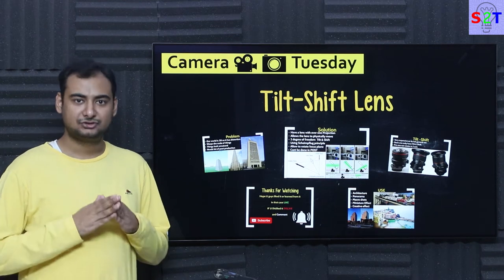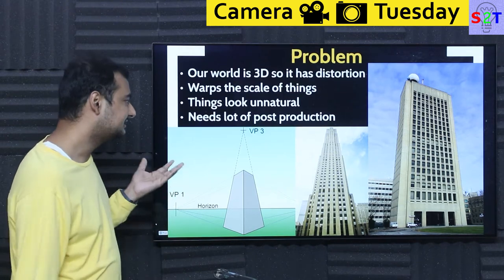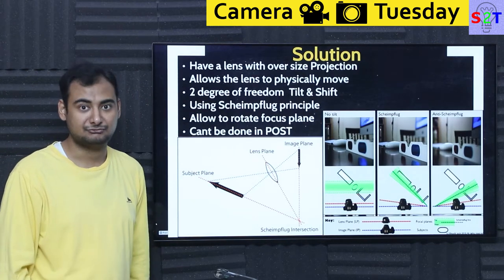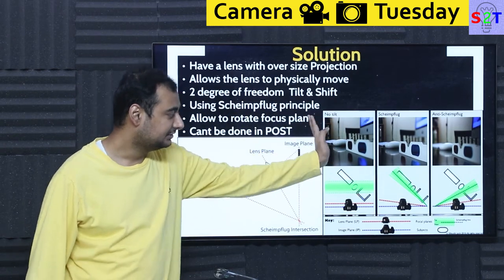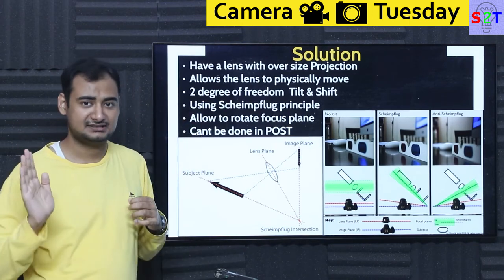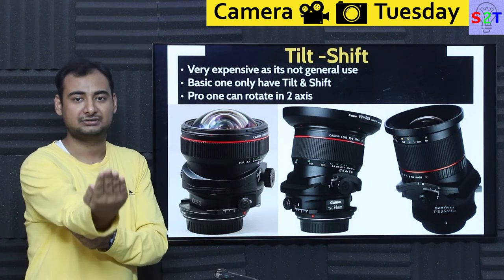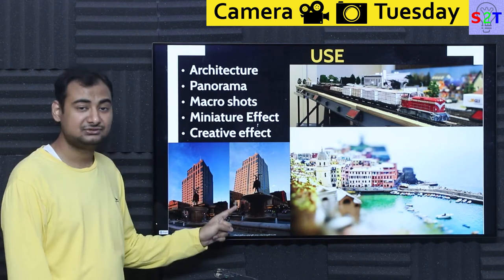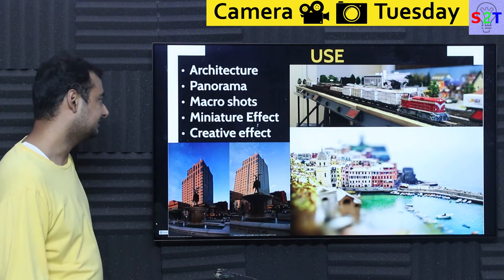Tilt Shift Lenses Explained {Camera Tuesday Ep158}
Intro
Problem
Solution
Tilt -Shift
USE